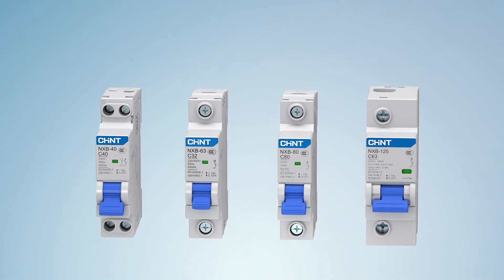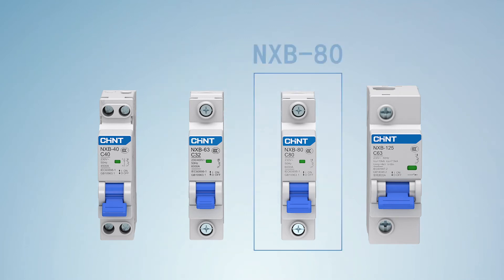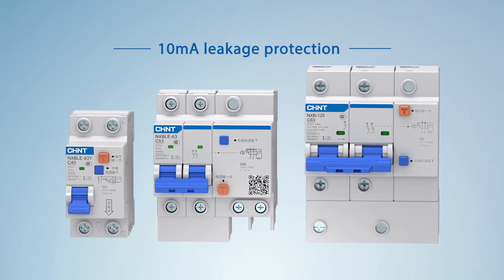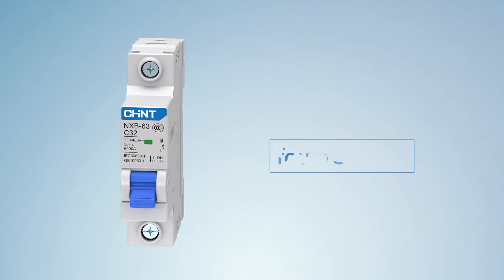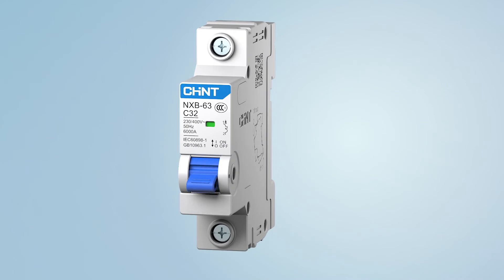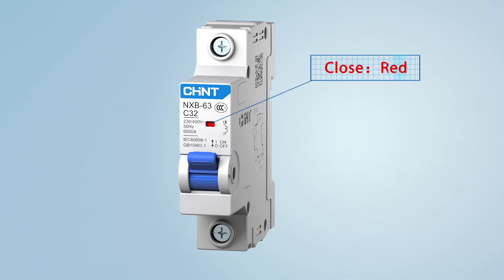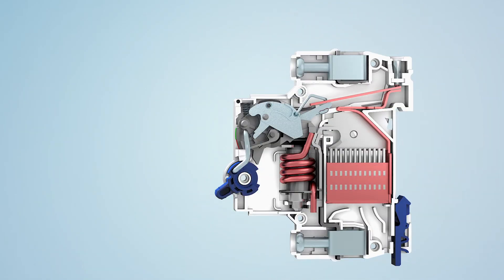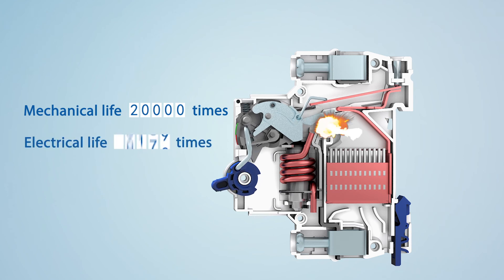CHINT NEXT Series: NXB Circuit Breaker